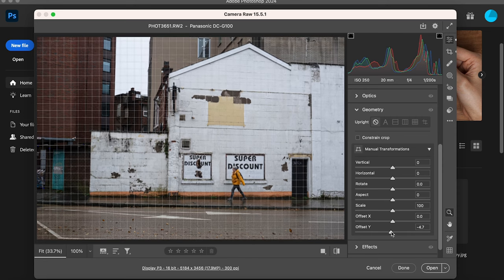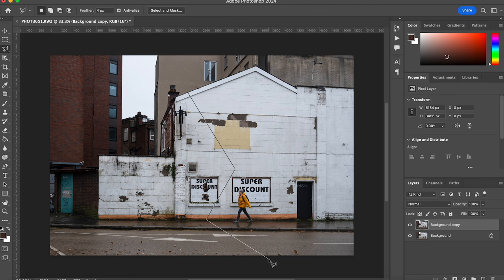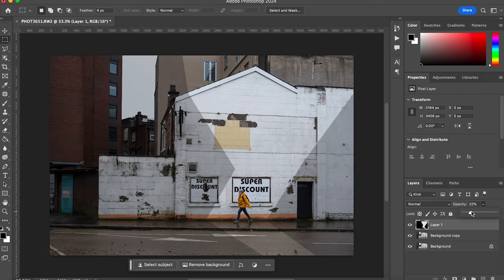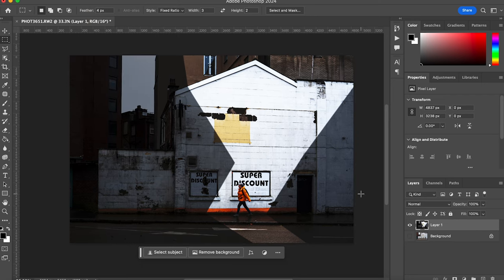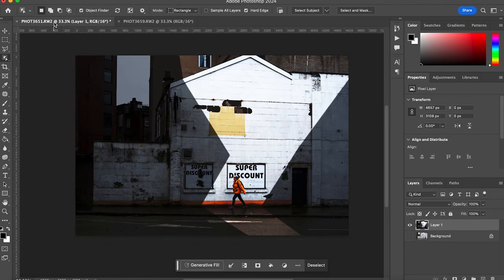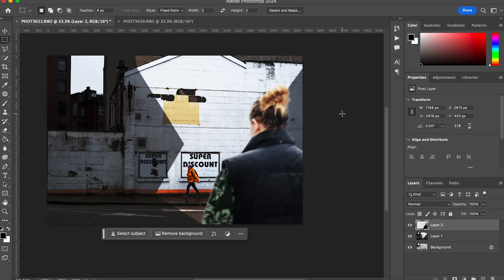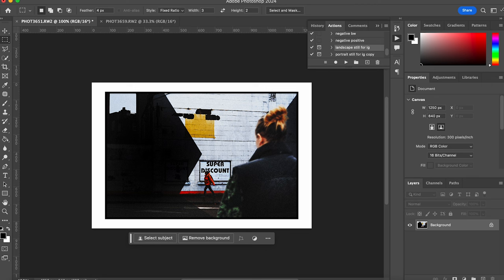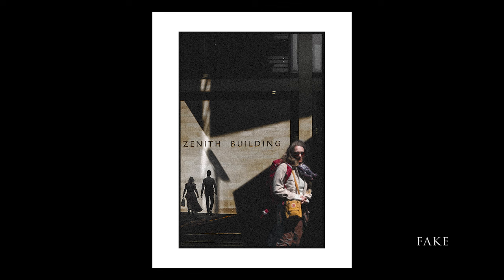038: Fakes! How to Manufacture a Street Photograph Without the Effort...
I go against all my principles to turn a flat cloudy street photo into a geometric marvel with human interest using photo-editing trickery...just to prove it isn't just sour grapes that makes me dislike fake street photos.